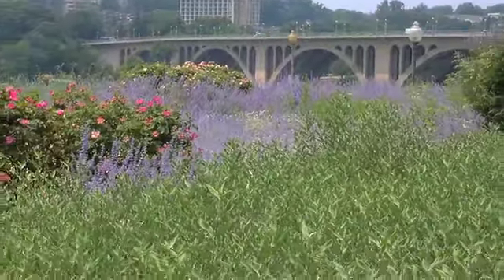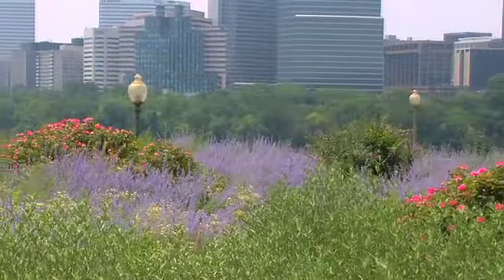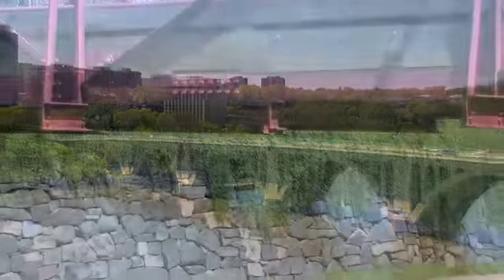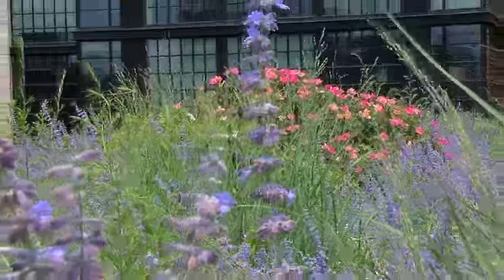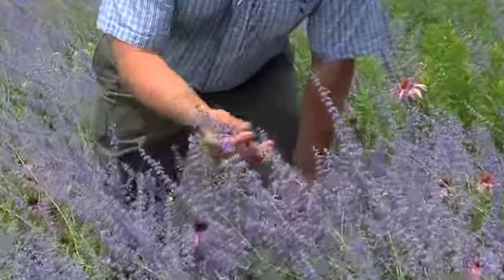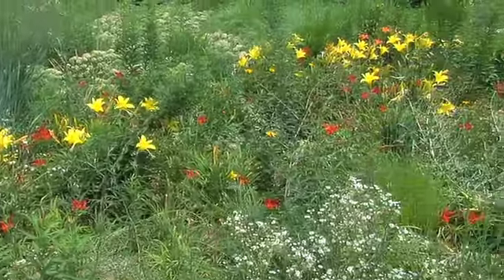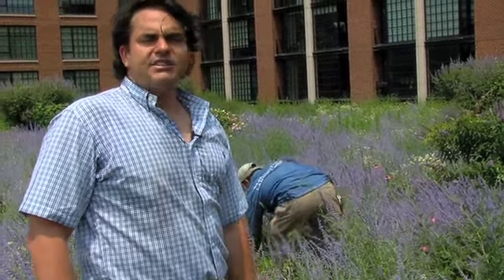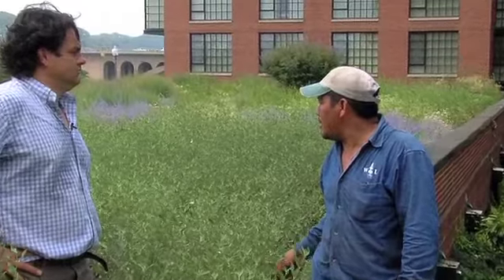WASHINGTON LANDSCAPES WITH PETER DICKENS PEPCO SUB-STATION GEORGETOWN WASHINGTON DC